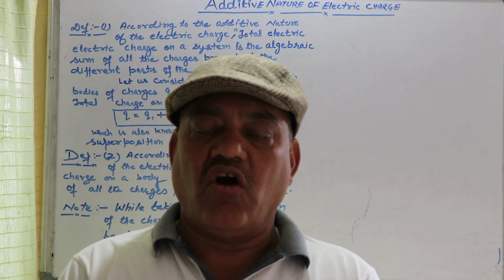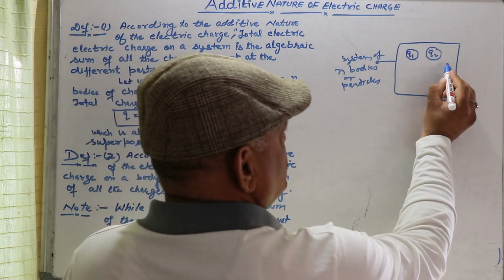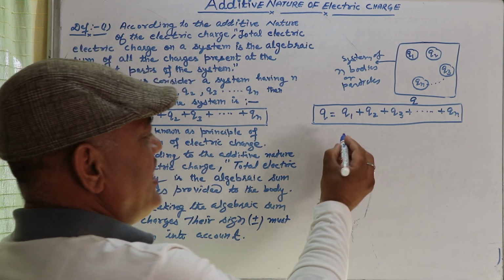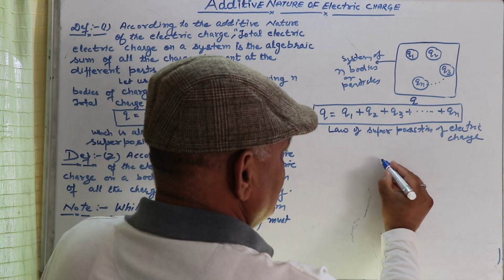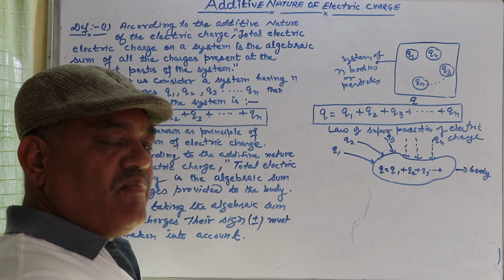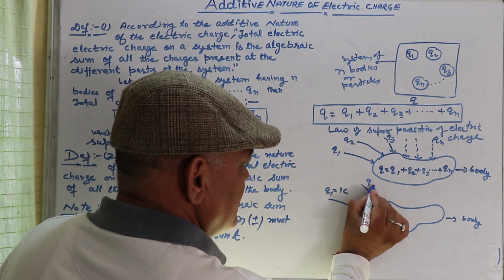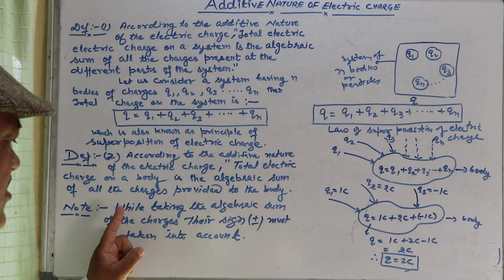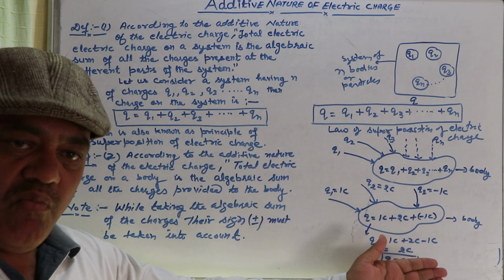Unit-1 Electrostatics. Class +2 (Lecture-5) Additive nature of Electric charge.